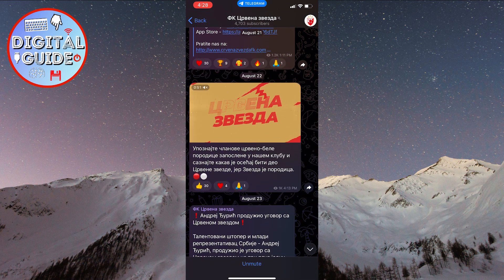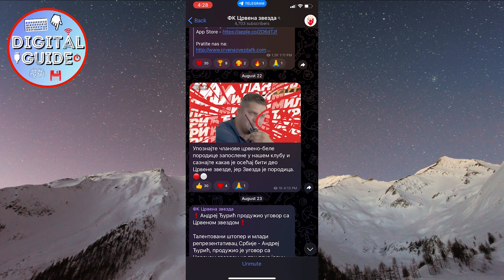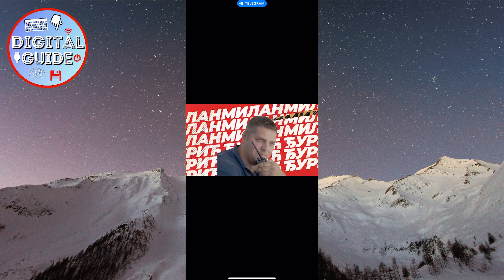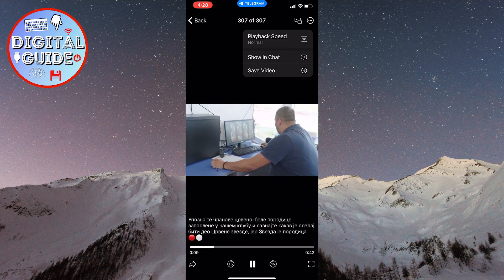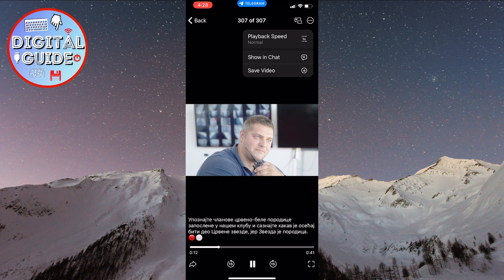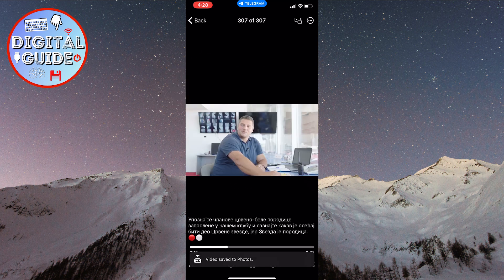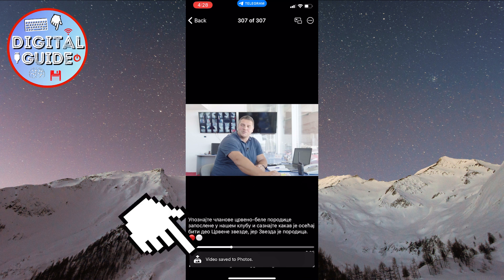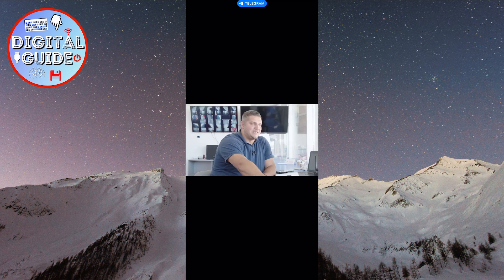How To Download Telegram Videos To Gallery (2023)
Looking to save those captivating Twitter videos to your photo gallery? You've come to the right place! In this comprehensive tutorial, we'll show you exactly how to download Twitter videos and store them in your photo gallery effortlessly.